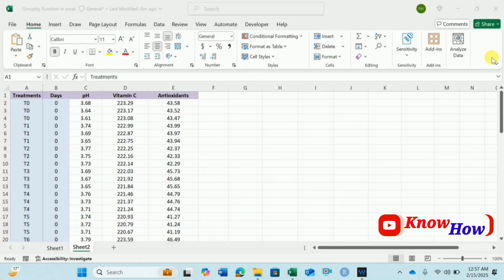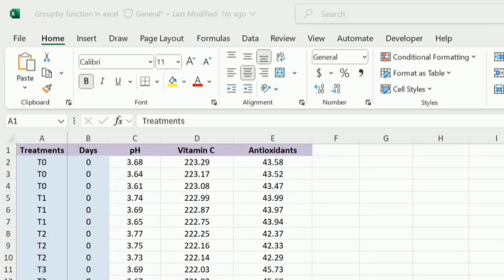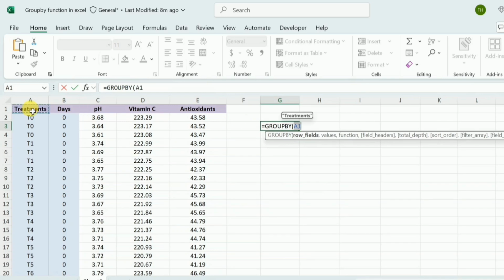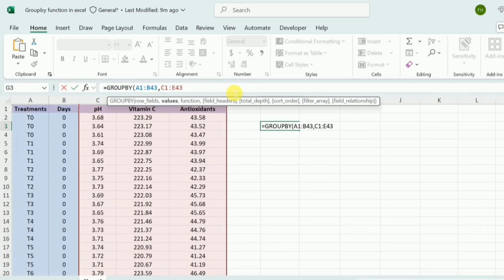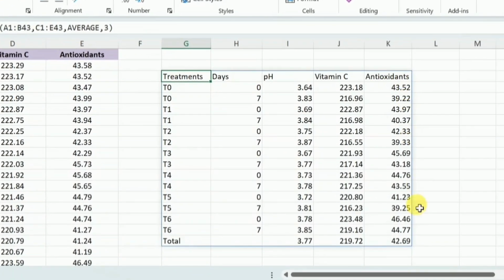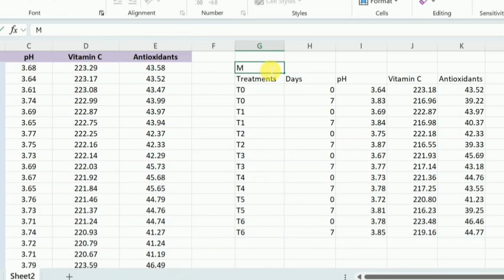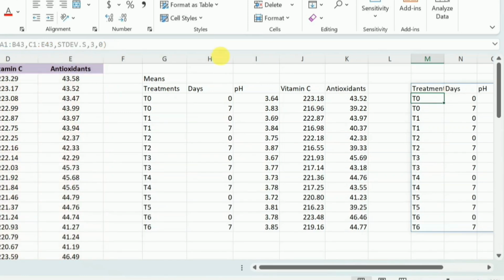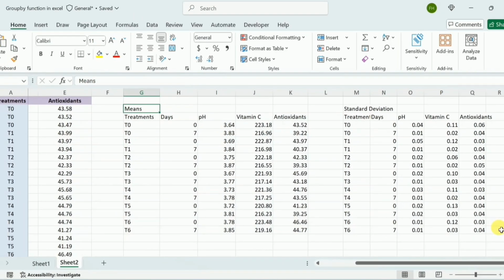Effortlessly Create a Means Table in Excel: Step-by-Step Guide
In today's tutorial, I'm going to show you how to create a means table in Excel effortlessly. Whether you're working with research data or any other type of data, this step-by-step guide will help you summarize your data efficiently. Learn practical tips and tricks to boost your productivity and make sense of your data in a more structured way.
What you'll learn:
• How to group and summarize data in Excel
• Tips and tricks to boost your productivity with Excel
Leave your questions and comments below—I love hearing from you! Happy analyzing!